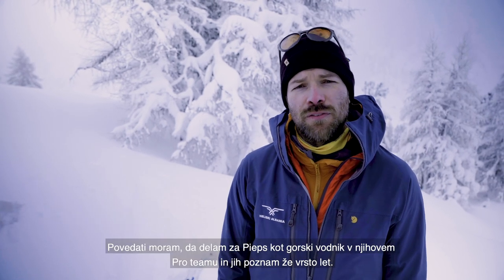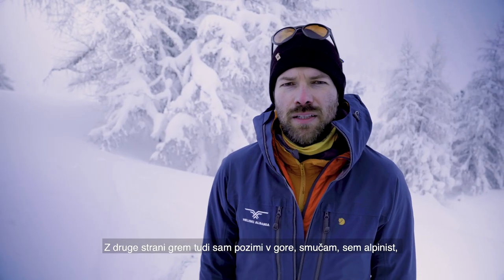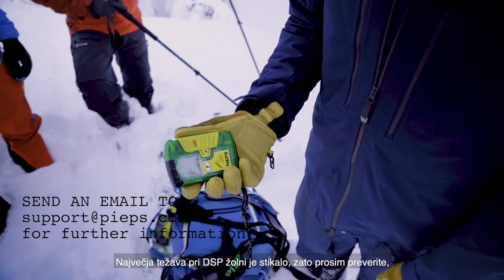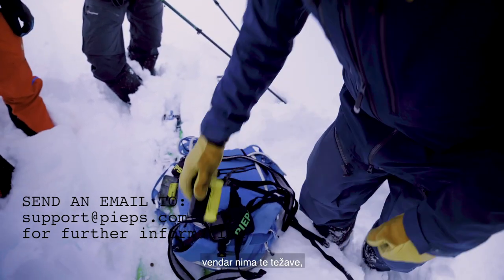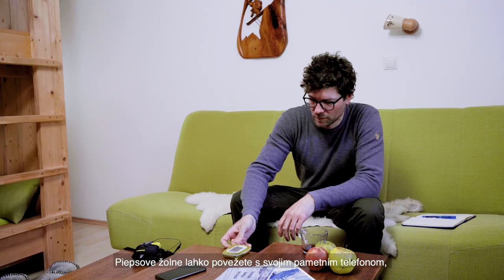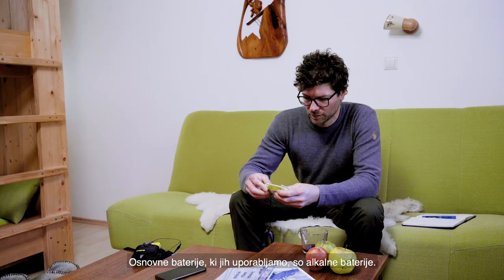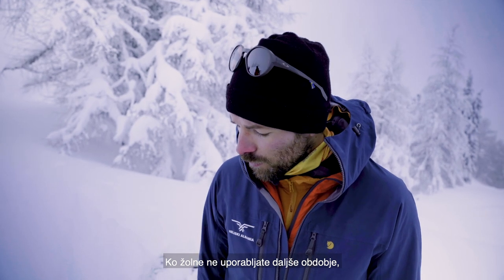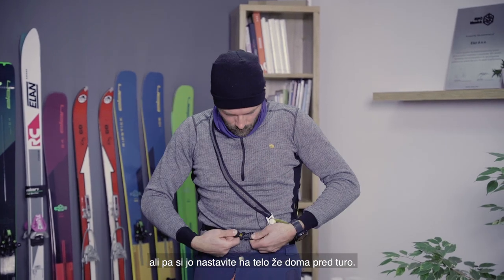AVALANCHE SAFETY: Get to Know Your Beacon | Alpine Classroom EP03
Avalanche safety gear consists of 4 basic elements: 1) the beacon, 2) the Shovel, 3) the Probe and 4) the Knowledge! if used properly, they work together as a whole.

In Episode 3 of Alpine Classroom we cover everything you need to know around Avalanche Beacons. From simply switching it ON & OFF to using it in Search mode when performing a rescue, we've tried to include a number of useful tricks for both beginners & seasoned veterans.

Alpine Classroom is year-round educational video series, focusing on Mountaineering, Skiing, Avalanche Safety & Climbing, hosted by an IMFGA-certified Mountain Guide Rok Zalokar. The series will be featuring both Mountain Guide colleagues as well as experts from other areas who spend most of their time in the mountains & are keen to share their knowledge and experiences with us.

The content in this video is based on our personal experiences, consequently our findings may vary from yours. We encourage an open discussion around our findings as we believe talking openly on these topics can save lives.

Full gear checklist:
*recommended for all year round use

Ascent
- Socks
- Base layer @Fjällräven Bergtagen Long Johns and *Bergtagen Woolterry -Hoodie M, *Bergtagen Thinwool SS M
- Shell pants Fjällräven Bergtagen Eco-Shell Trousers M
- *Light ascent jacket Abisko Midsummer Jacket M
- *Allround gloves  BD Dirt Bag Gloves
- Hat Fjällräven Classic Knit Hat
- *Sunglasses Oakley Clifden
Descent
- *Warm puffy Fjällräven Bergtagen Lite insulation Jacket
- Warm gloves
- Helmet K2 Route
- Goggles Oakley Airbrake XL
Avalanche safety gear:
 - Shovel Pieps C 720
 - Probe Pieps Iprobe BT
Rok's Personal gear:
- Ski touring skis: @Elan Ripstick tour 88
Ski quiver:
Elan Ripstick 96 .
- Bindings: ATK / G3 Ion / Salomoin MTN
- Boots:
Scarpa Maestrale XT
Scarpa F1
- skins
- ski crampons
- poles

*Phone with full battery
*Personal ID and insurance card
*Watch Suunto Traverse / Suunto9
*Head lamp
*Extra warm layer Fjallraven Keb Touring Down Jacket M
*2x ski straps Voile
*Sun cream, cream to protect lips
*Crampons Camp
*Ice axe Camp Corsa
*Thermos: bottle Primus Trailbreak
Gear that can be divided in the group
- ECT snow cutting string
- Multi tool
*bivy bag
*bigger first aid kit with 2 survival blankets, sam splint
- 2x 5m 5-6mm rope

Team of IFMGA guides in the video:
Luka Stražar

Guests:
Klemen Lotrič

Camera:
Jaka Dolinar

Edit:
Jaka Dolinar

Ski touring courses, avalanche safety workshops and mountain guiding.

Recommended links for weather and avalanche report in Slovenia, nearby Austrian and Italian regions:

We love you Ski servis Finžgar and thanks for the help!